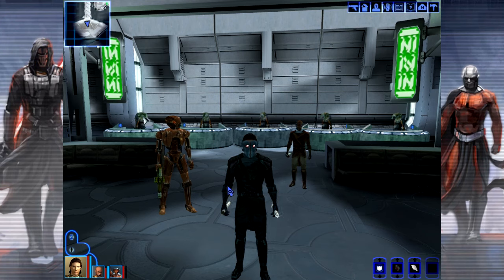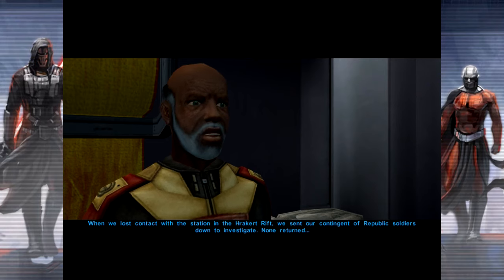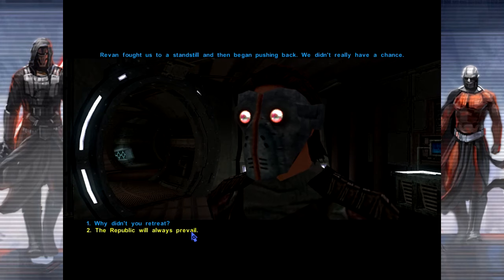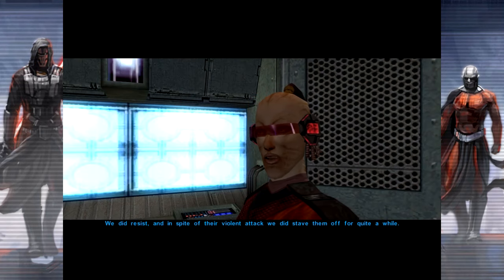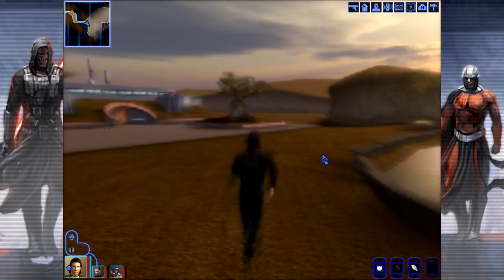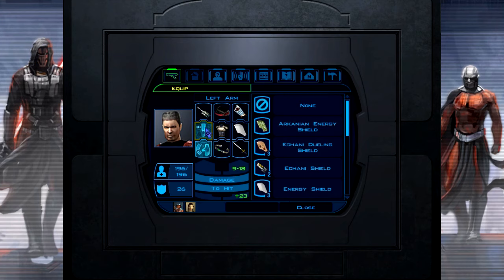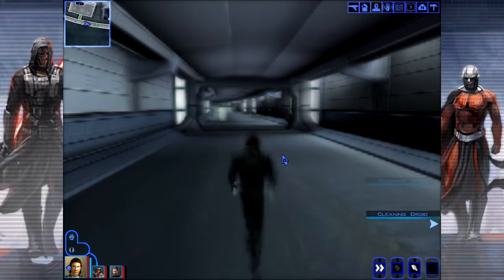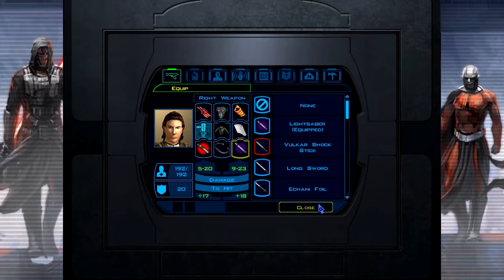Let's Play Star Wars: Knights of the Old Republic Episode 28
Episode 28 Better add assassin to the job list